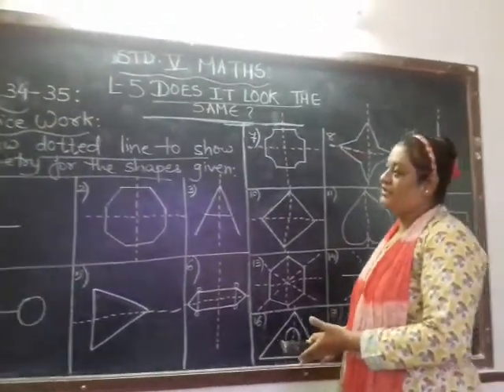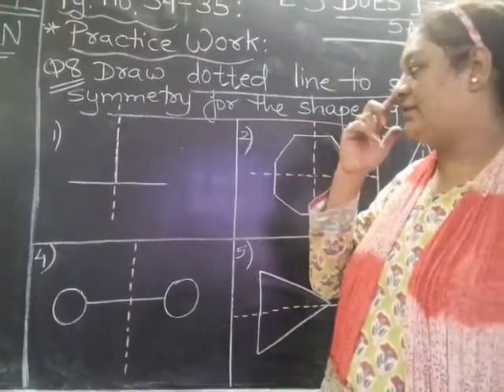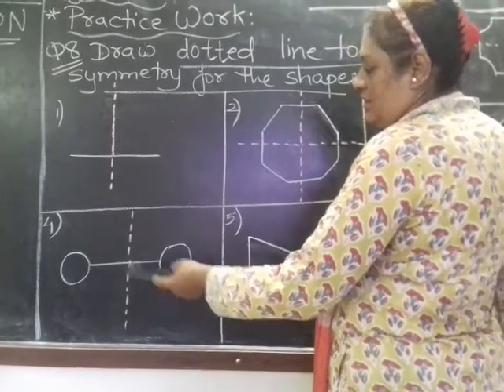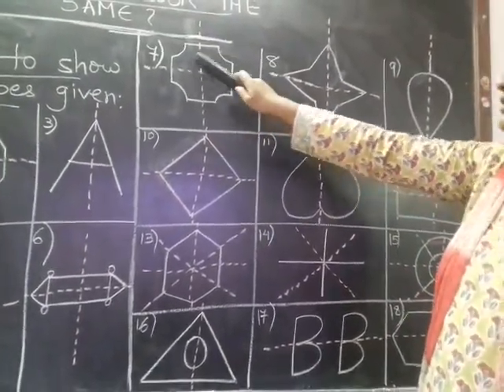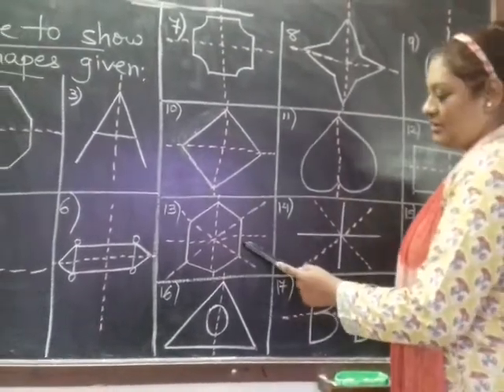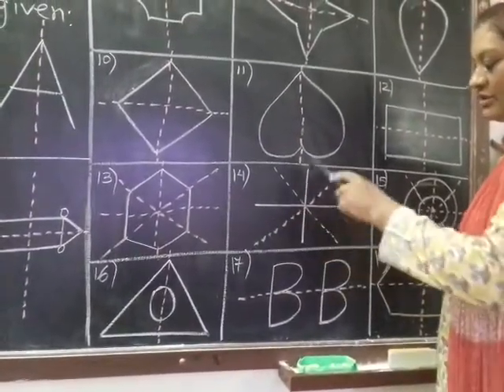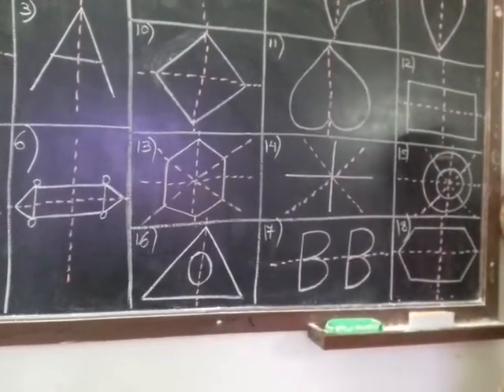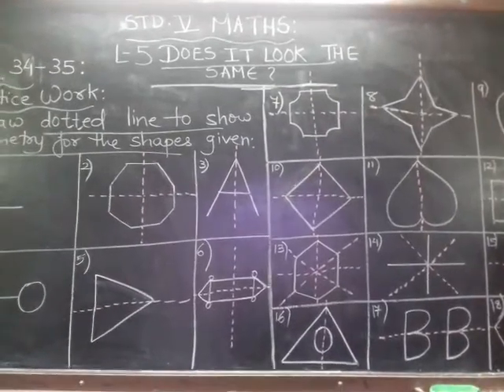std 5 maths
lesson 5 does it look the same?